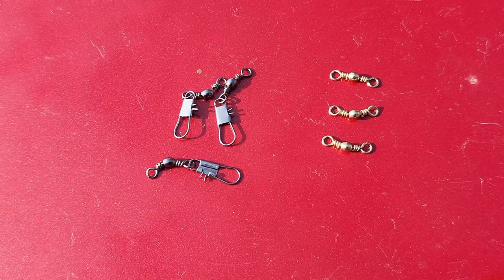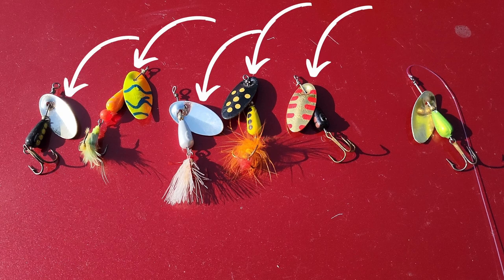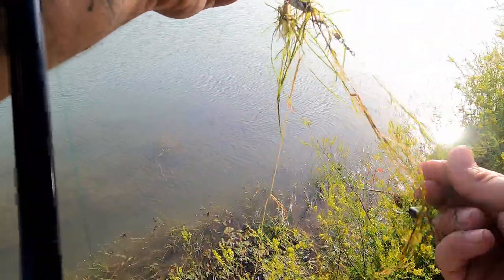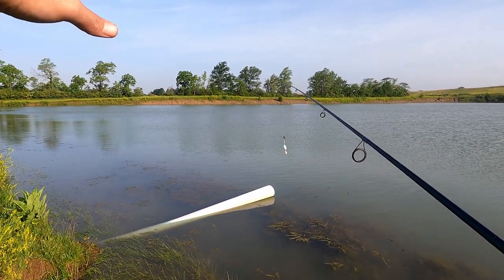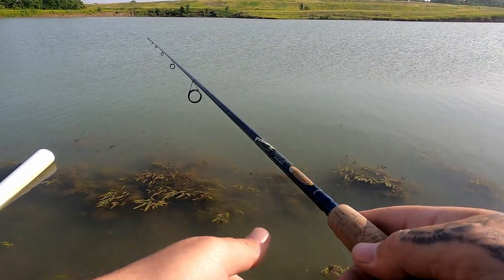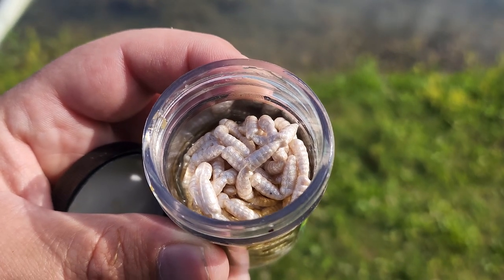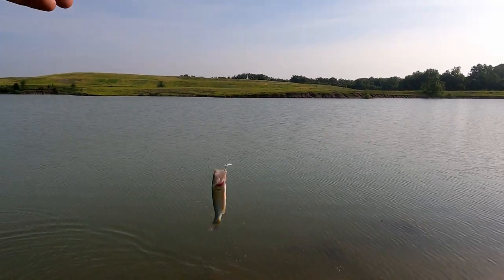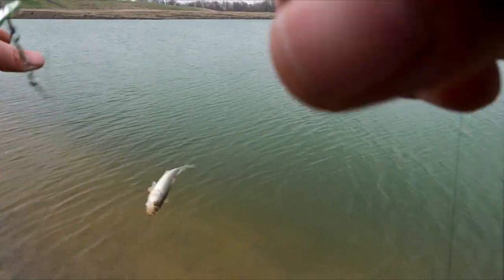How to Use a Panther Martin Spinner Like a Pro + Tips You Will Only Find Here.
I'm going to show you one of my favorite lures to fish with from the bank, for whatever bites. These Panther Martins are deadly for multiple species, but I'm going to show you a hack that makes them even more deadly. I'm going to show you what I love about these inline spinners, and what I don't like about them, in a quick review.